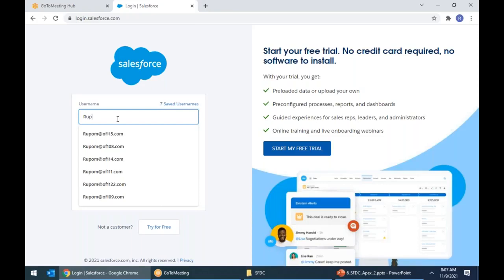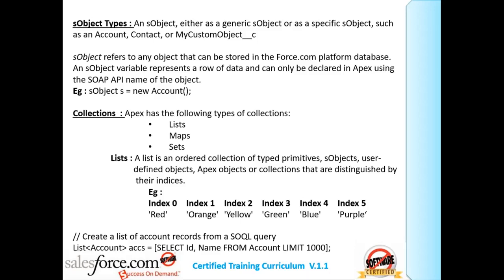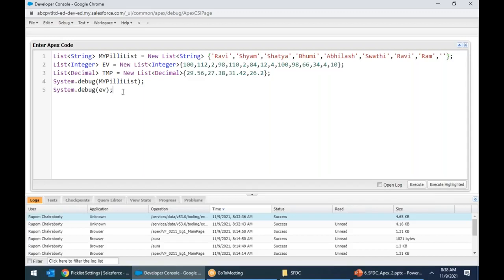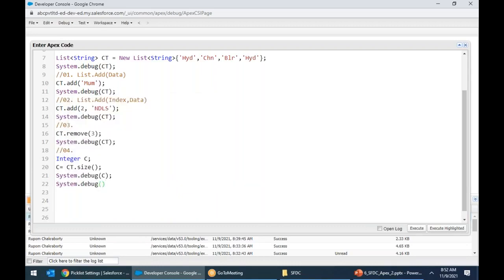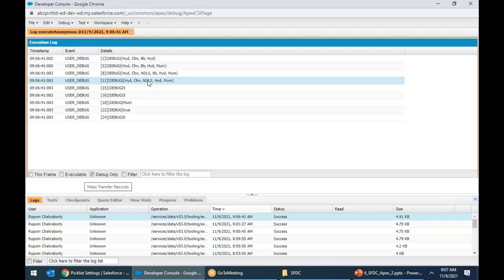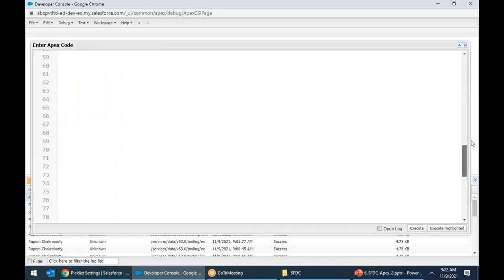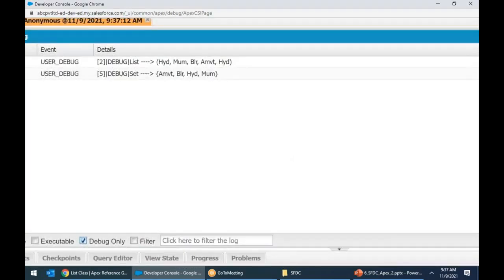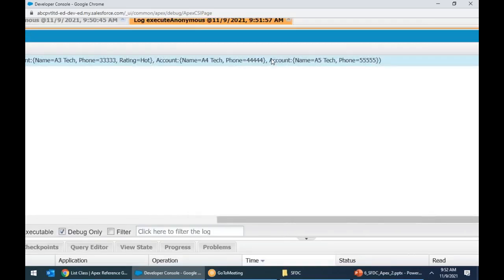6 LIST SET DATA TYPE